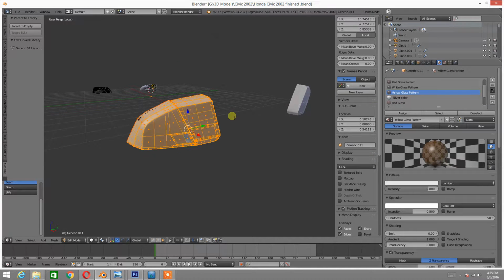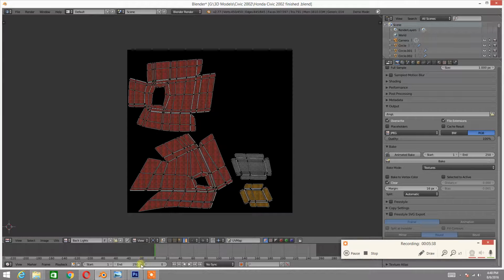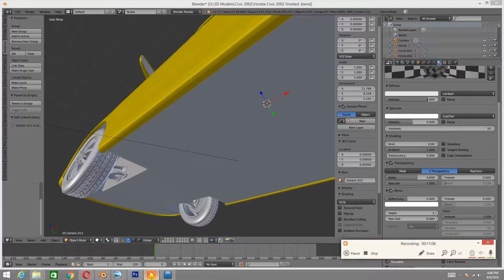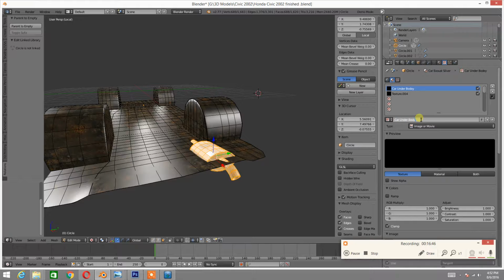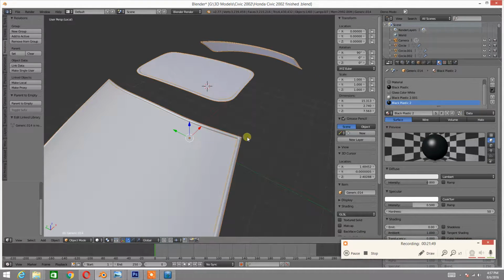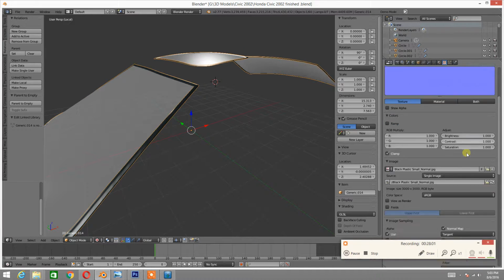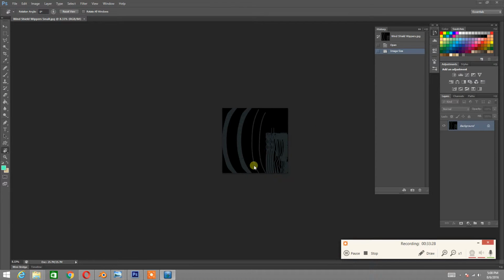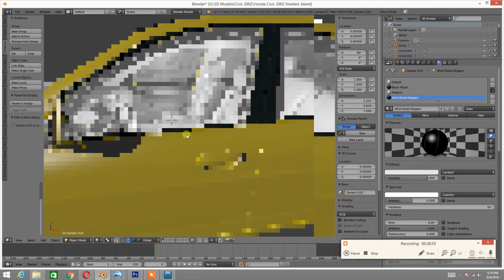Blender 3d Car Texturering Tutorial Part 6